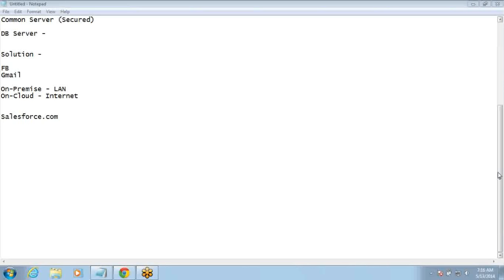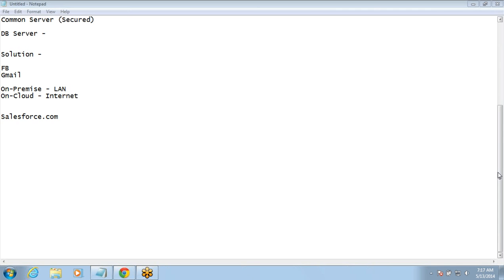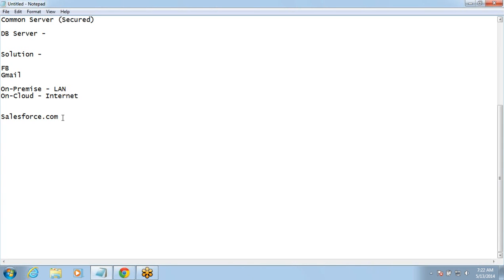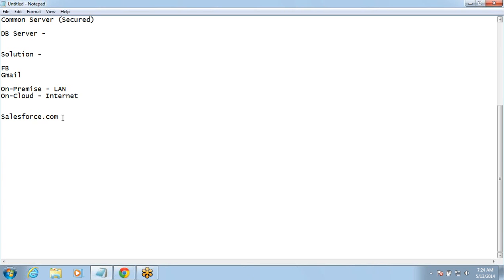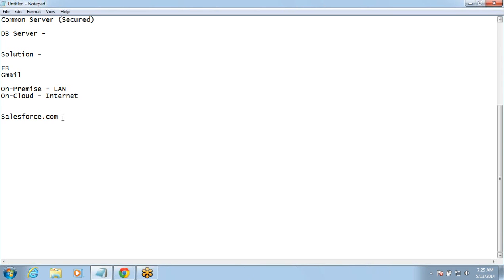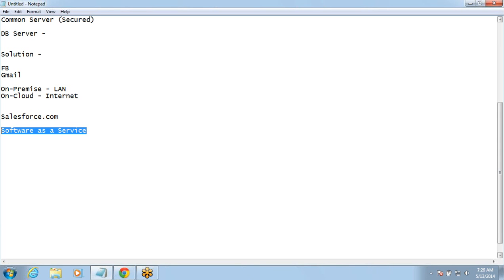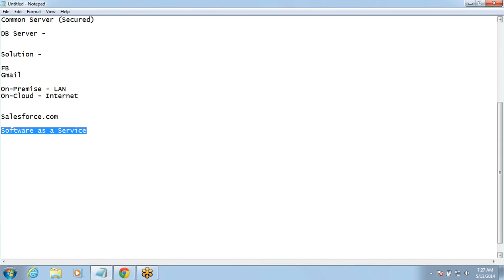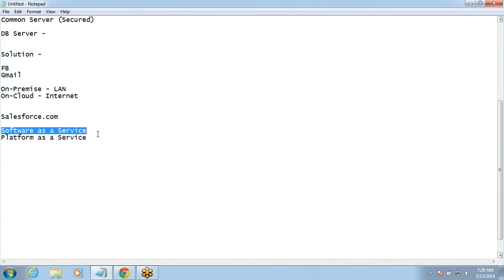Understanding Salesforce Cloud based Server for CRM(Part 2) by Jeet Singh